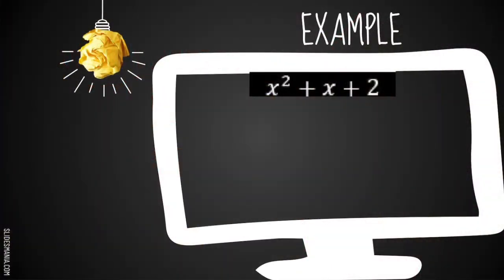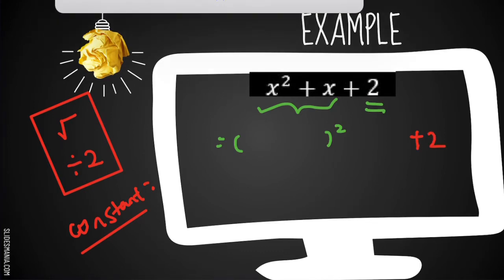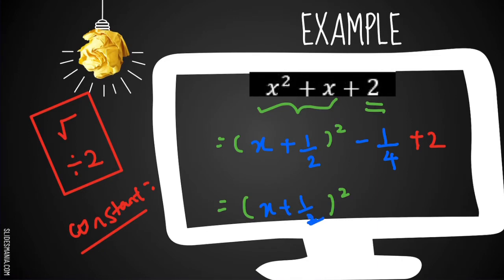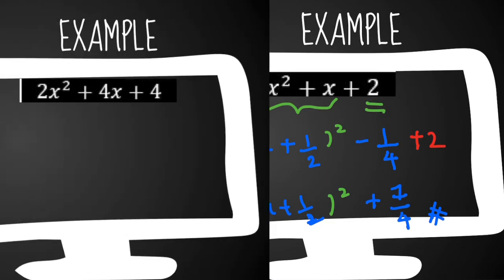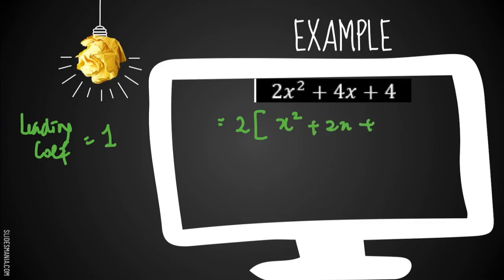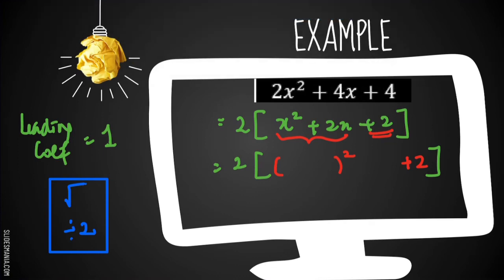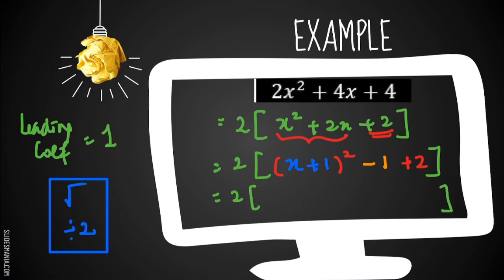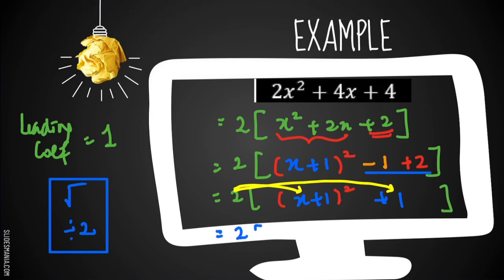COMPLETE THE SQUARE PART 3: Examples